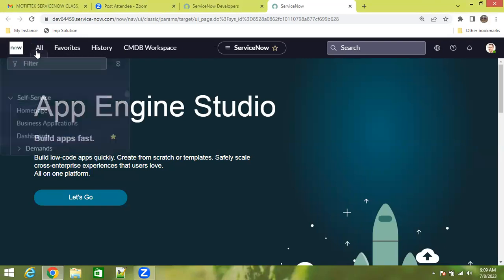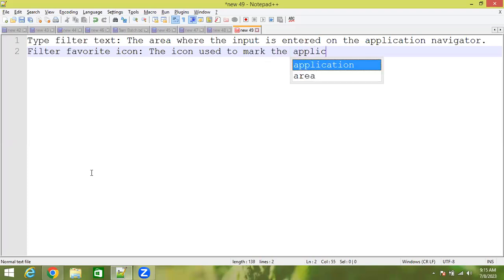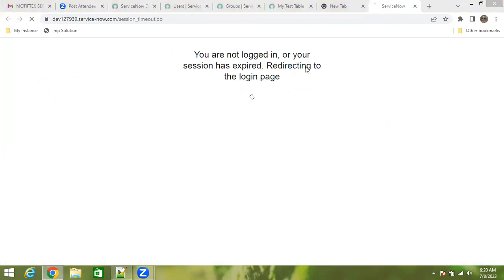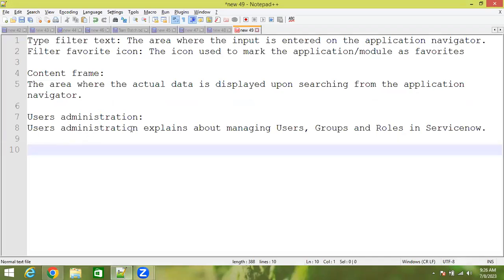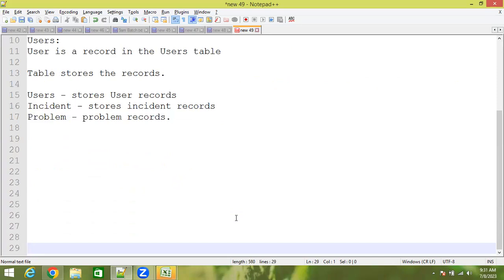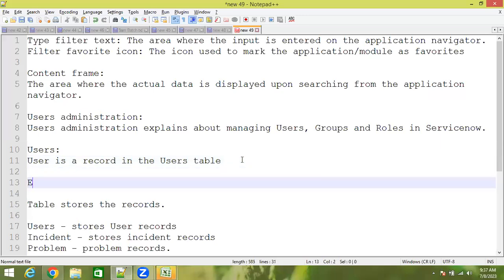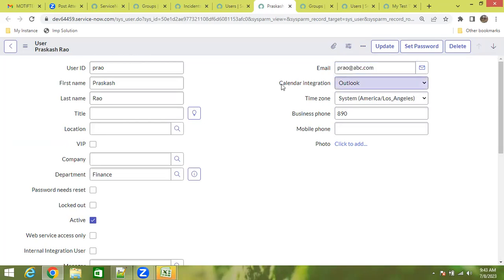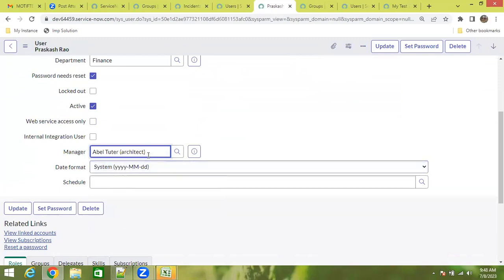Snow class 3